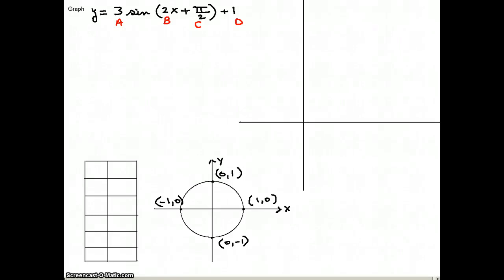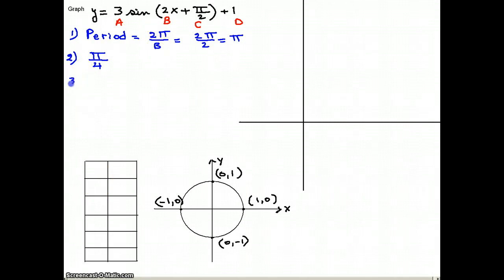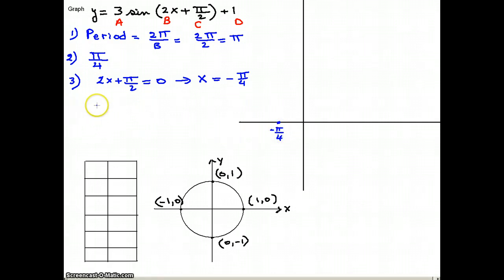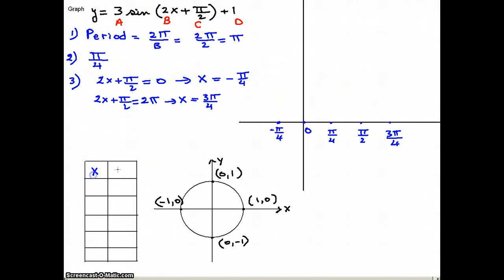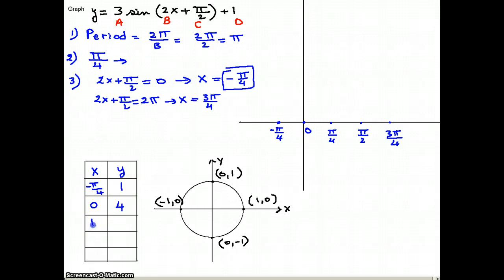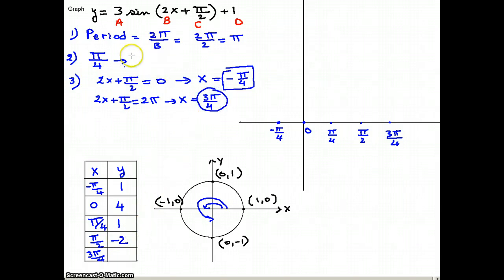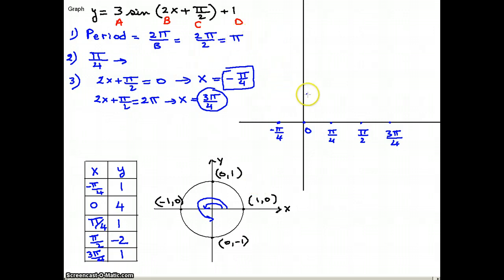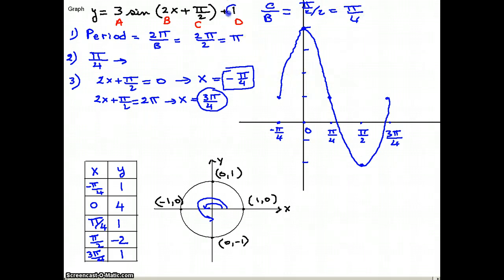Graphing sine function